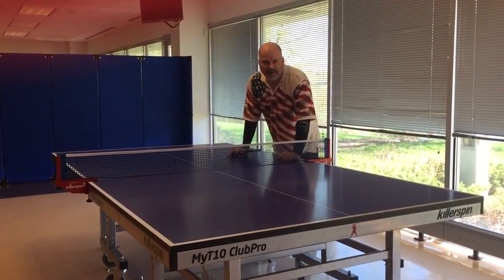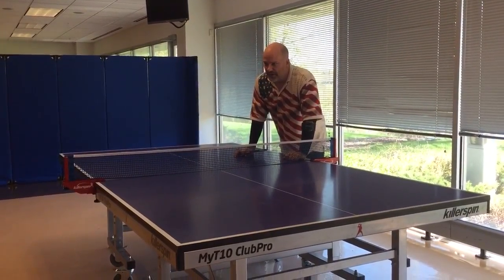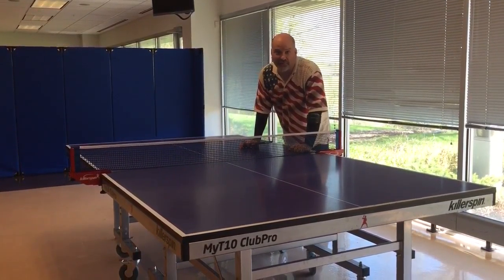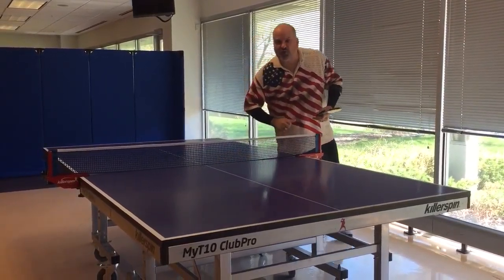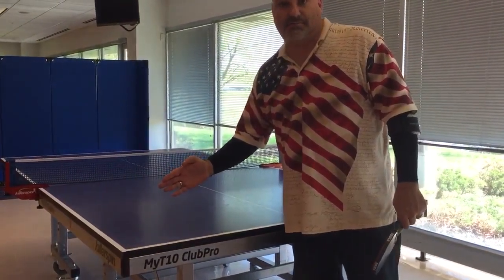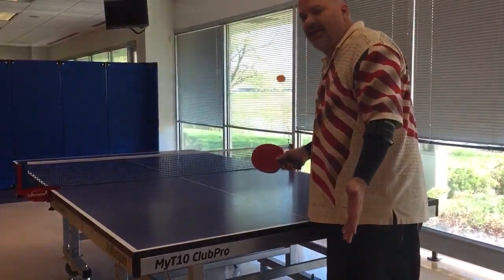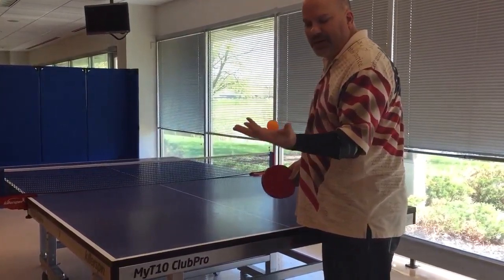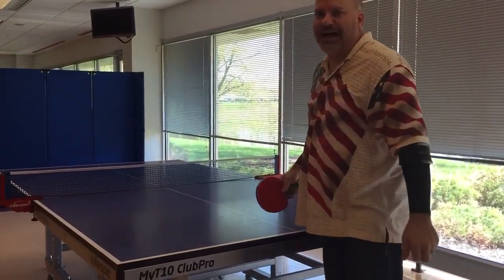TTTT Serving Basics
Short Serve and Service rules